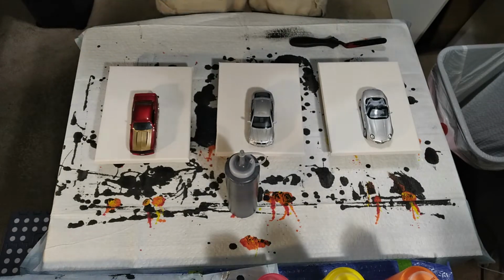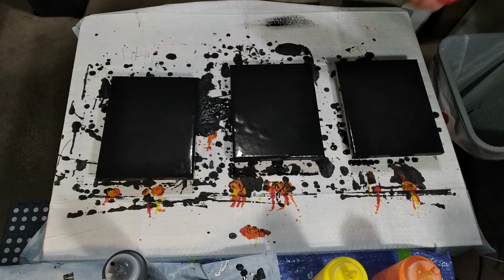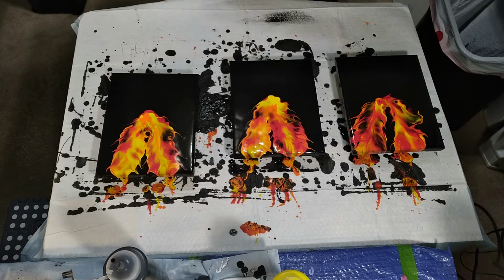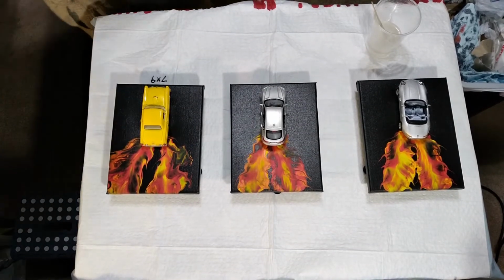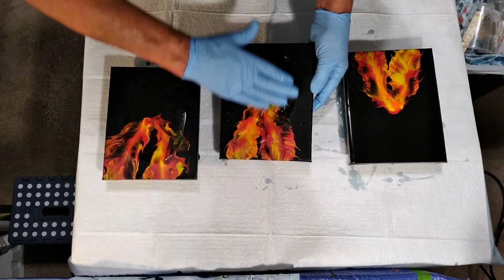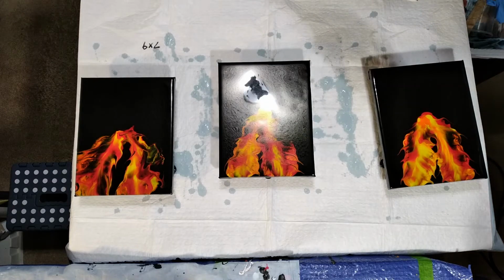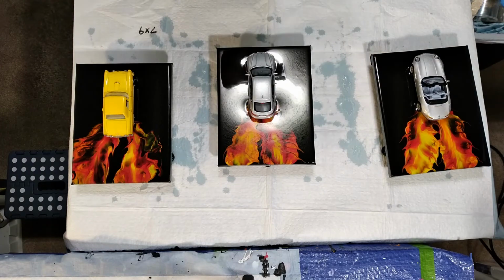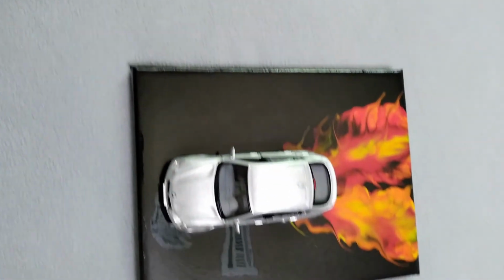# 62 3 cars on 7x9 canvases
More diecast cars on 7x9 canvases. All went well this time.